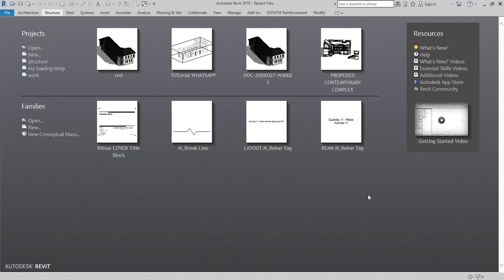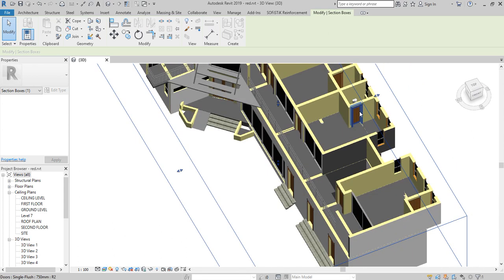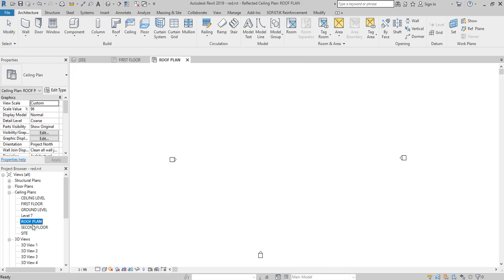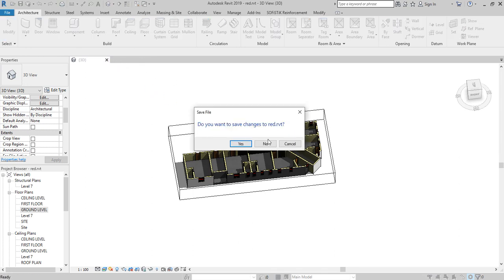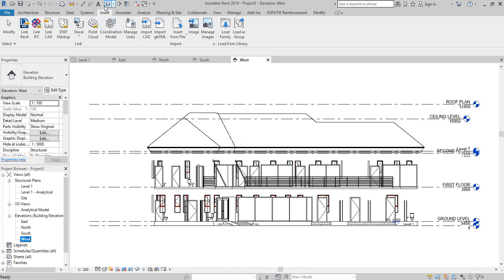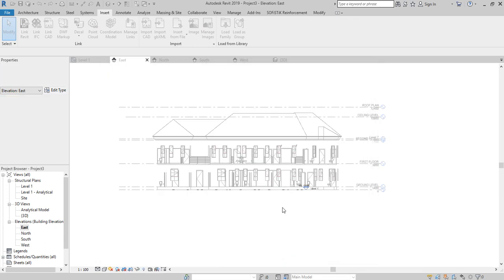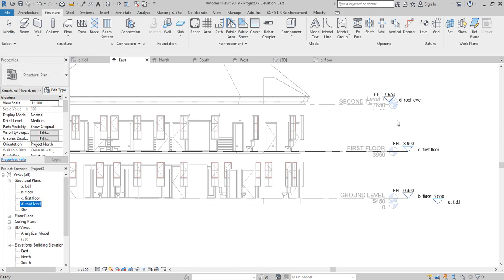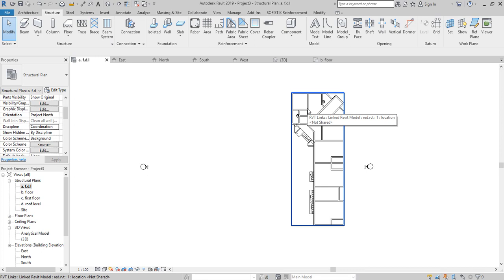Live project on Revit structure to Robot structural Analysis